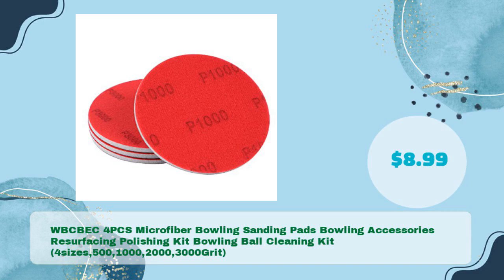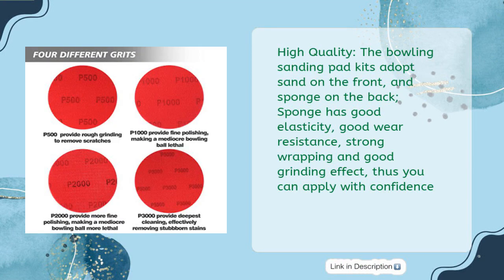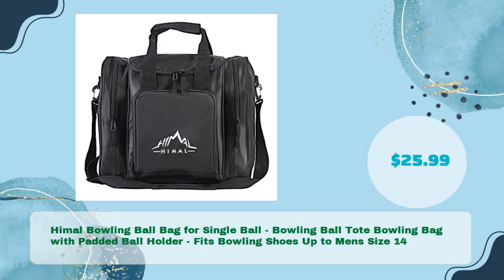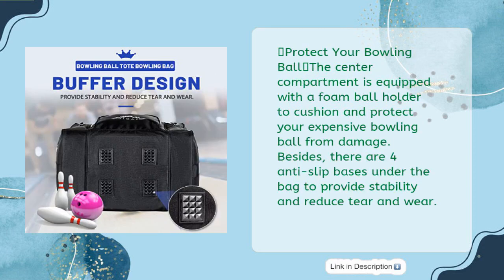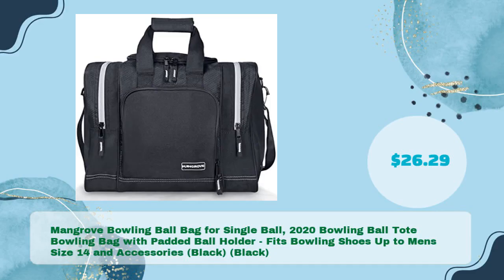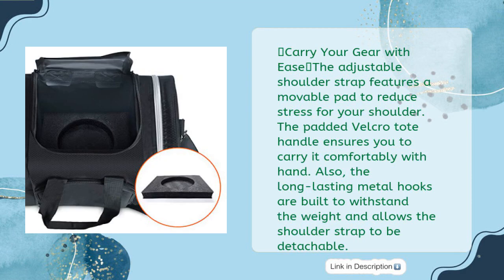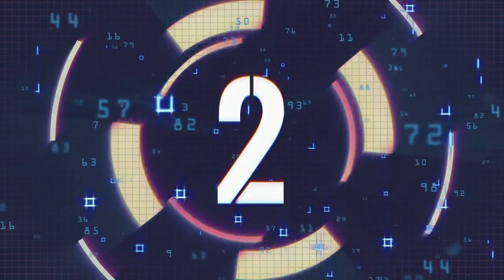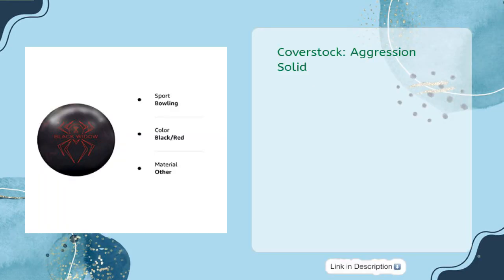TOP 5 BEST BOWLING FOR A STOKER 2023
Links to the best bowling ball for a stroker 2023. We've researched the best bowling ball for a stroker 2023 on Amazon and make a top five list to save your time and money.